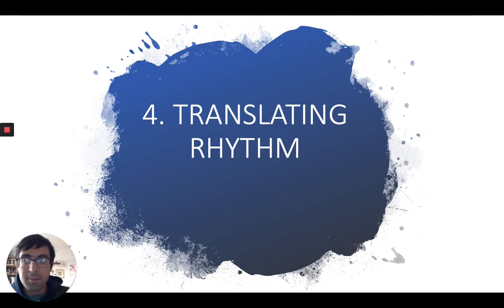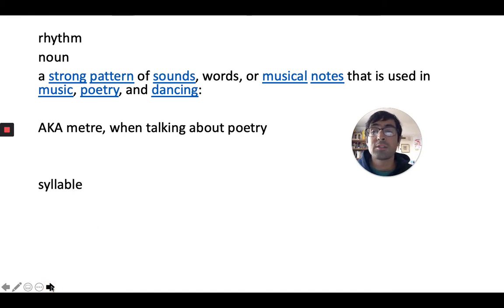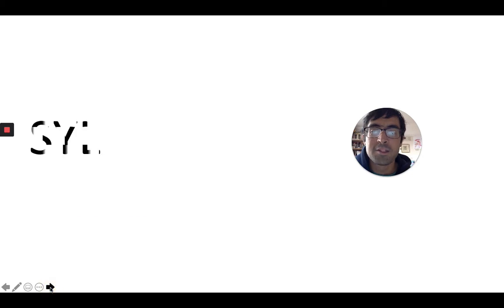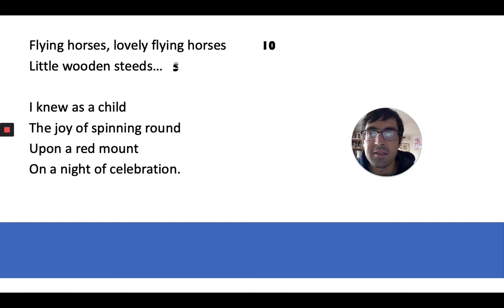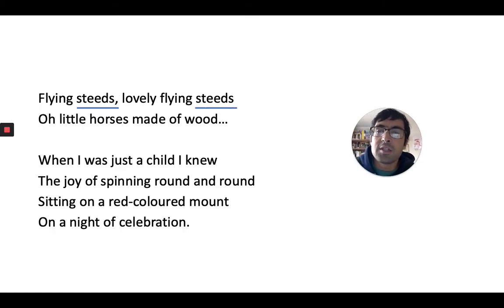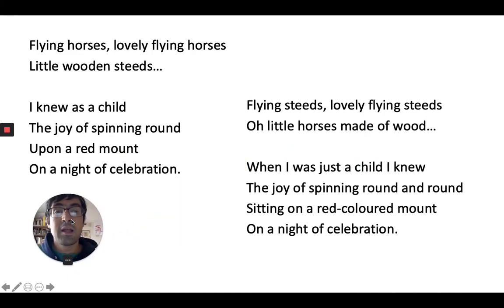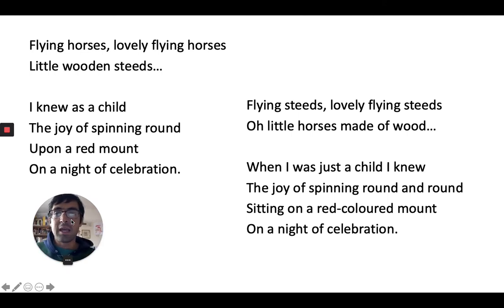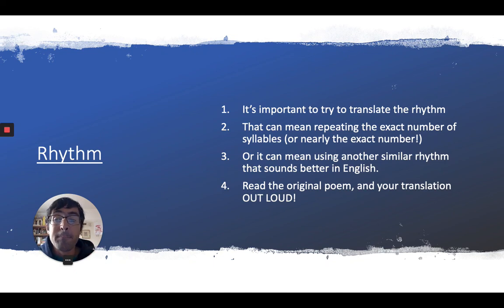Translation for Beginners 4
Everyone can be a translator! Join Rahul Bery to learn how to translate a poem and enter it into the Stephen Spender Prize for poetry translation.

No knowledge of Spanish required!